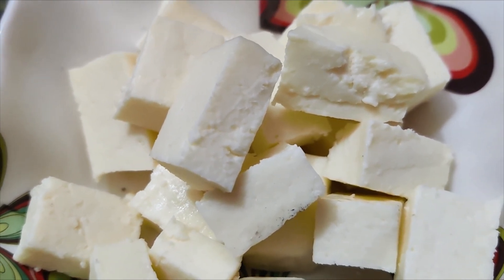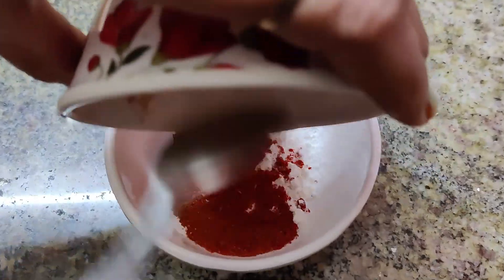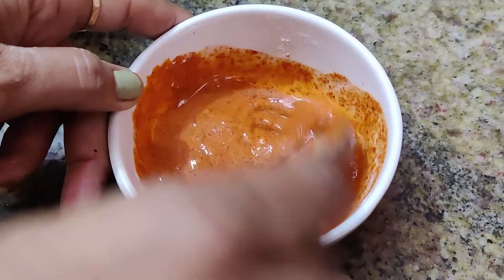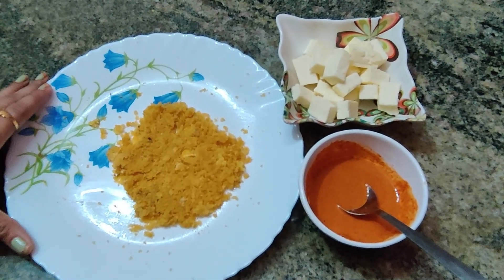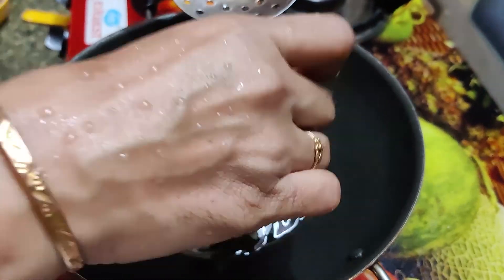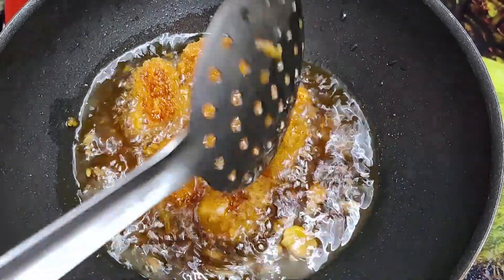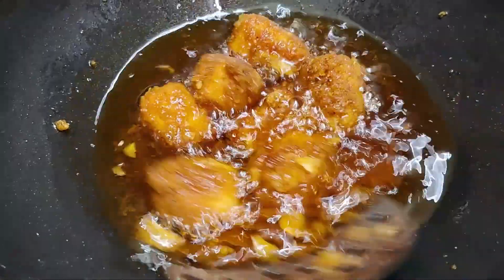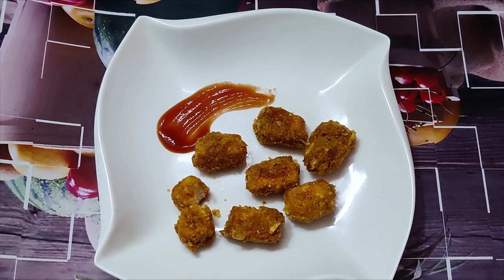PANEER POPCORN | Paneer Starter Recipe | Recipe for crunchy Paneer Popcorn | Paneer Nuggets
In this video i am going to show you how to make paneer popcorn recipe in tamil. It is the simple way of making snacks in paneer. Paneer popcorn is the tasty starter recipe . It is the  most favourite for all the kids so we made a quick snacks in the paneer. Paneer popcorn is the crispy and crunch snacks to eat.
So,  friends please try the recipe in home and enjoy the paneer popcorn.
Share your feedbacks in the comment box below.